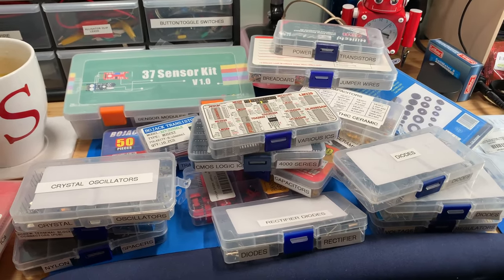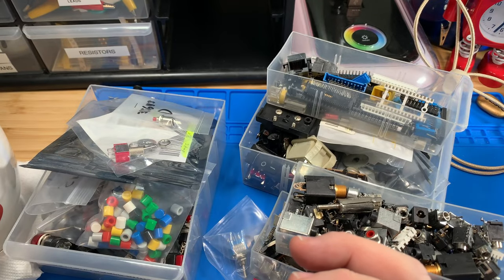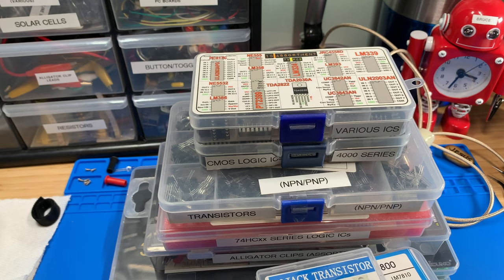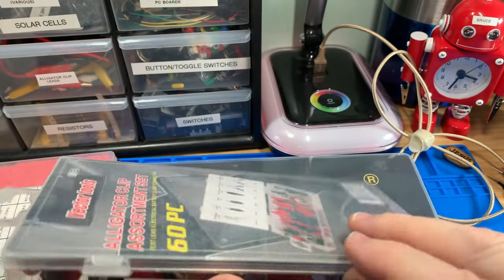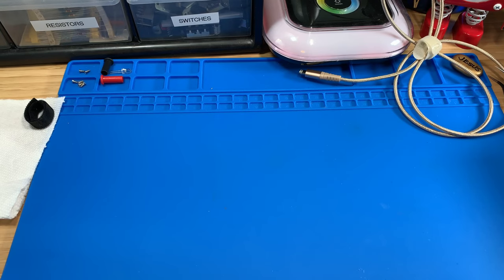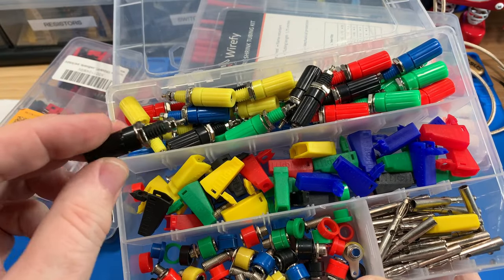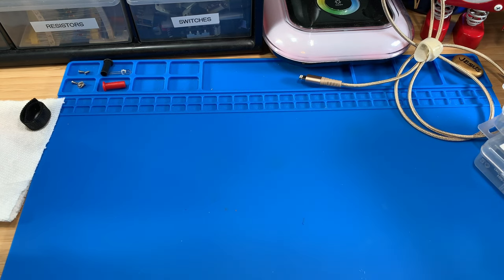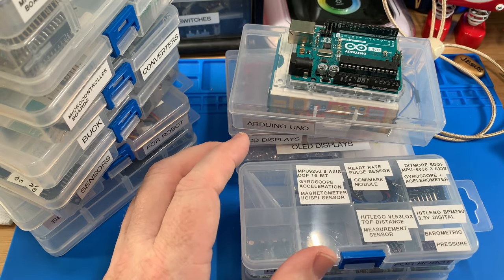My Electronics Parts Kit Addiction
Whether you're an electronics hobbyist, like me, or a professional in the industry, you're going to need a lot of electronic components to build your circuits. As the number of brick & mortar retailers that offer electronic  parts has dwindled, in most cases this will mean you need to order parts online, with the inevitable wait until they arrive.

This gave me a reason to create my collection of electronic components so they'd be ready to use whenever a project of mine called for them. The best and most seemingly economical way to do this was to purchase components in kits of parts. These are normally put together and marketed for a certain type of component for multiple values/variations. Purchasing these electronic parts kits has helped me to build up my stockpile of components and has come in handy with just the right part for multiple projects thus far. But,. there is a downside.

Soon other online retailers were involved such as Jameco electronics, Digikey, AliExpress, Battery Hookup and more.  When I realized that some of these purchases had such reasoning behind them of  "I'm sure I can use this someday" or "I may not find this part again" I figured out I might have a problem.  I was an Electronic Parts Kit Addict.

With that public admission out there, and expressed in this video, I'll also cover some of the more practical reasons why purchasing such kits, AS NEEDED AND IN MODERATION, can be a very good thing to stock up your electronics workbench.  I'll even show you some of the kits that I've purchased, admittedly mostly from Amazon and give my impressions on which kits are the best and some of the thought processes behind my decisions to buy certain ones.

If you're building up your electronic parts stockpile for your own work bench, hopefully this will give you some good ideas, but this is also a cautionary tale as this can be very additive, as you'll see.

If you enjoyed the content please like and subscribe as it really does encourage us Youtubers to create more content and shows us which topics people want to see the most.  Take care!